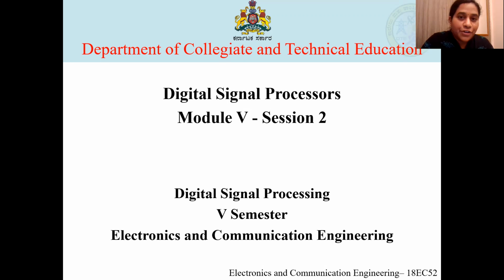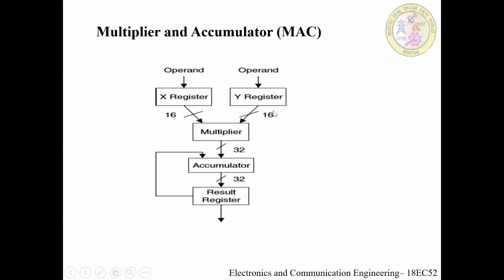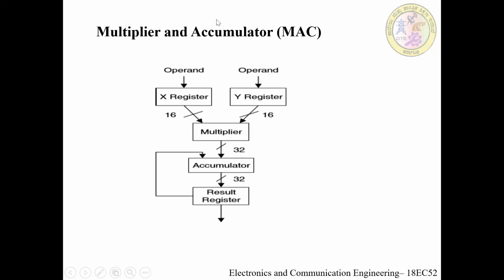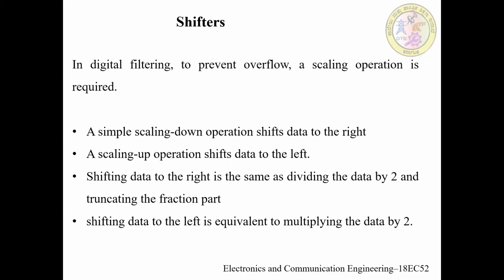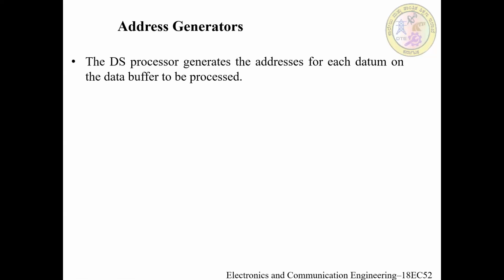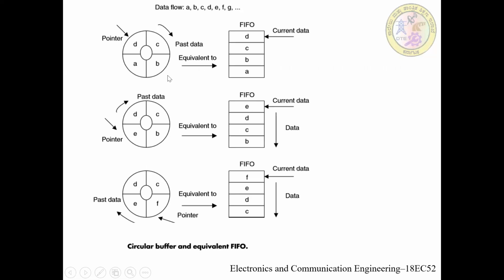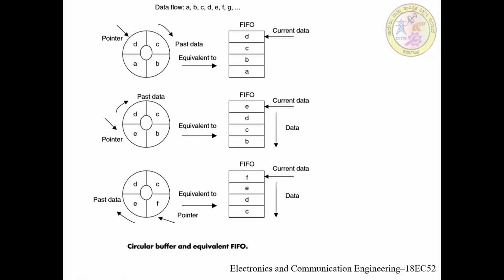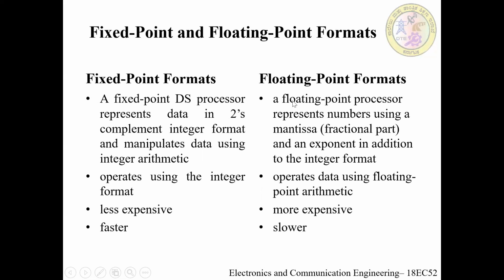DSP M5 S2